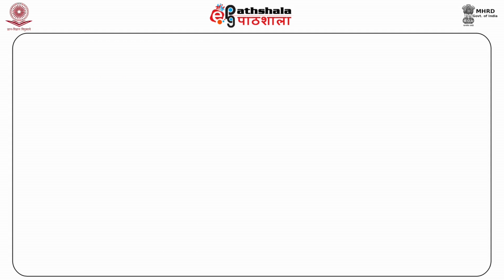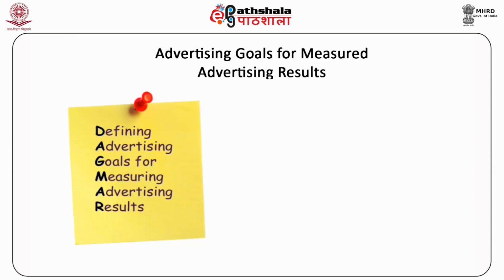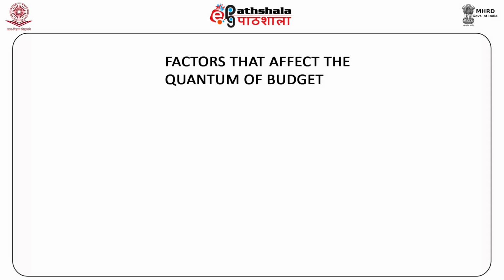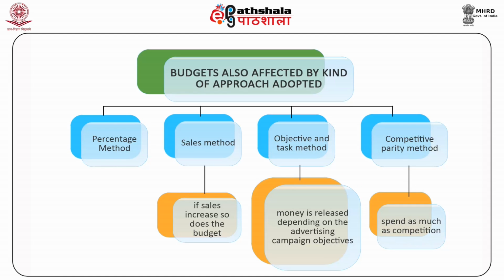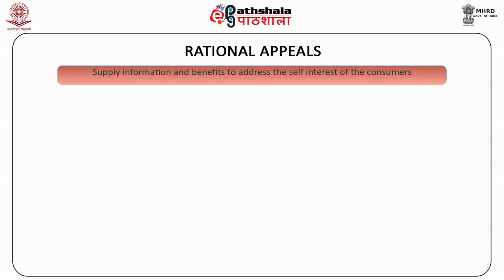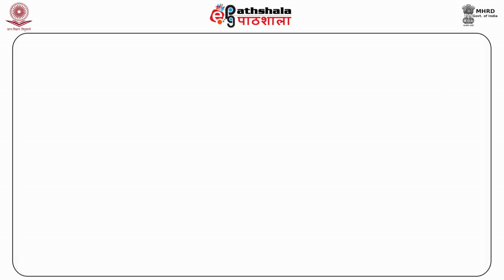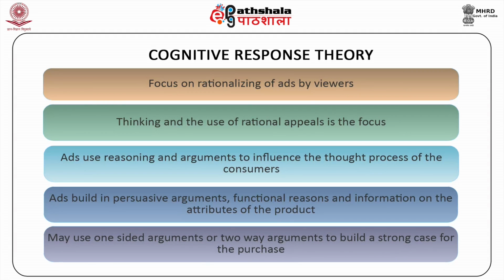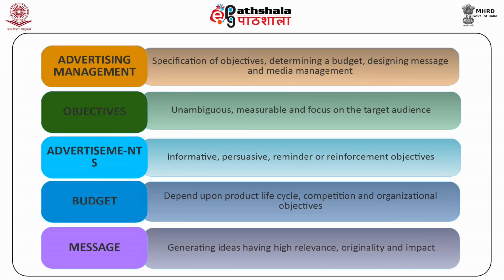Advertising management (BSE)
"Subject : Business Economies (BSE)
Paper : Marketing management
Content writer : Dr. Anshul Taneja